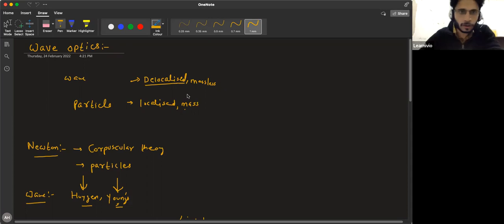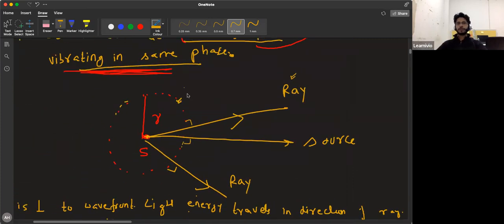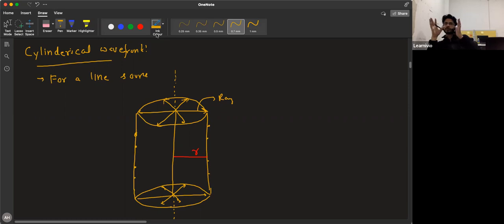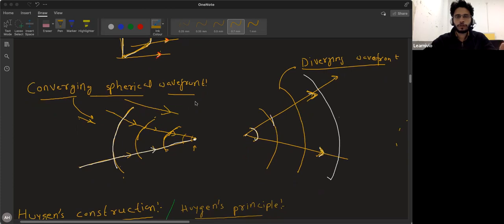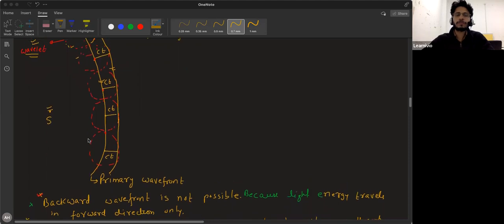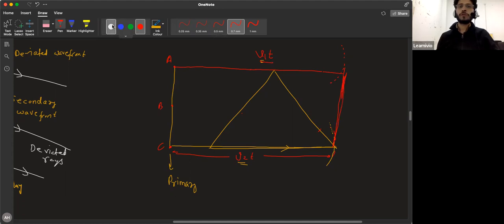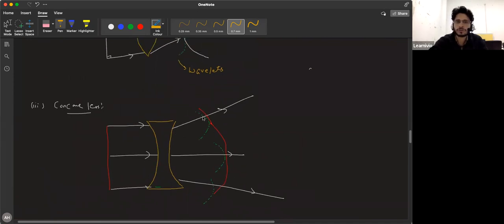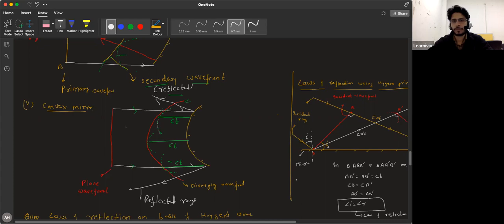Learnivio | Wave Optics | Lect 1 | 12th MEB | 02-11-2022